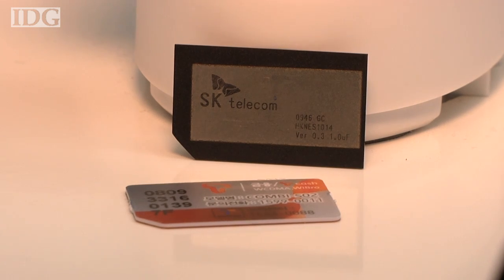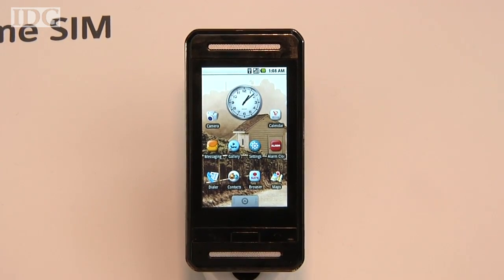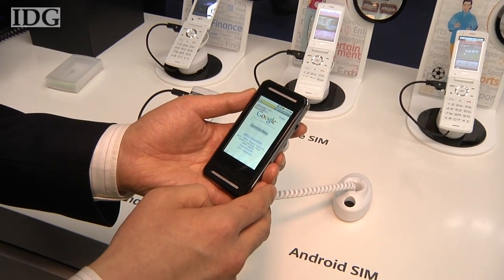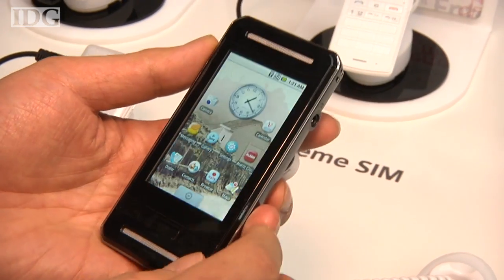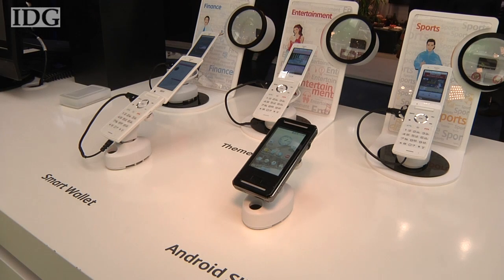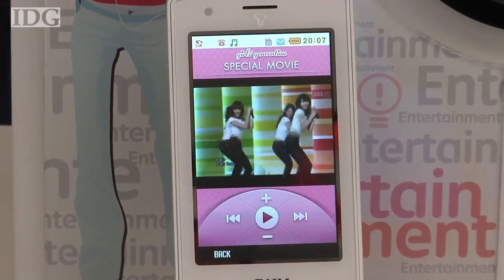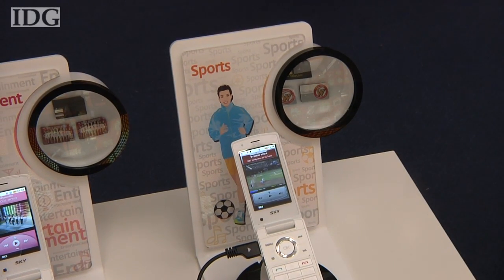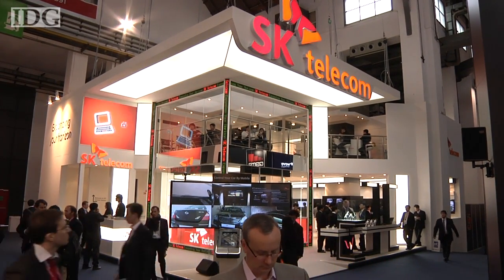MWC - SK Telecom crams Android OS, processor in a SIM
BARCELONA (02/16/2010) - The SIM cards in cellular telephones might be smaller than a postage stamp and less than a millimeter thick but that hasn't stopped South Korea's SK Telecom from cramming all the major components needed to run Google's Android OS inside one of them. The carrier's Android SIM, a prototype of which is on show at this week's Mobile World Congress in Barcelona, includes an ARM-based processor, companion memory and 1GB of flash memory to store the OS and other data.